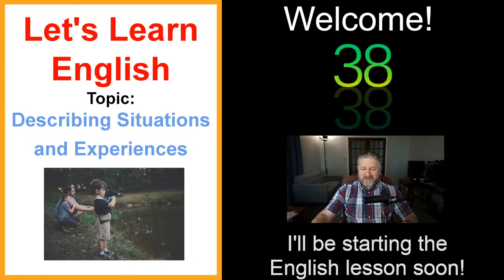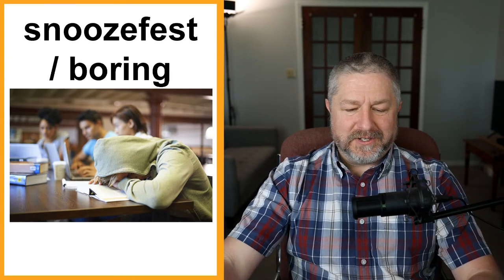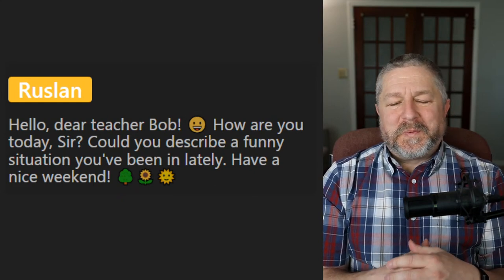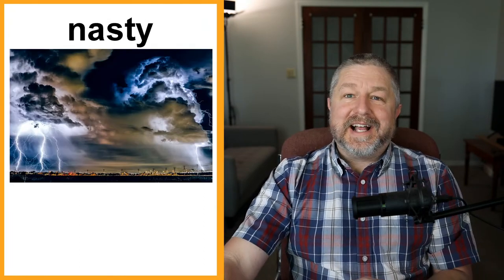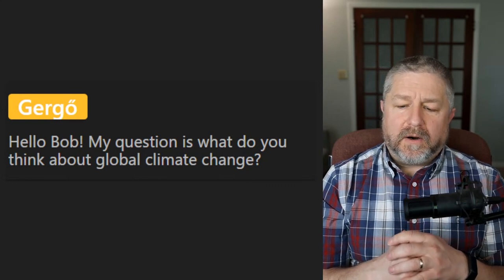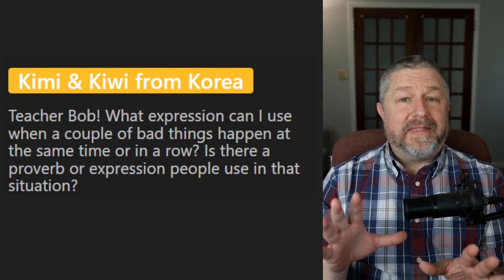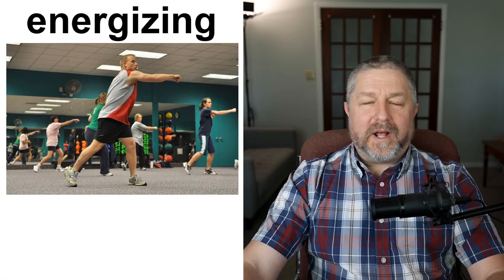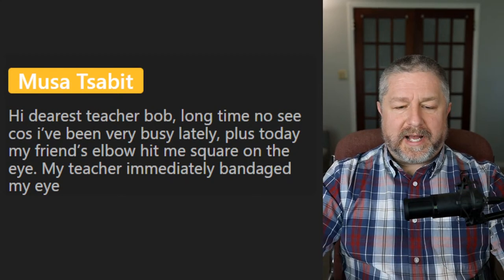Free English Class! Topic: Describing Situations and Experiences! 🏕️🛒🛍️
Life is filled with situations and experiences and as you learn English it's always a good idea to practice describing them. We've all been somewhere crowded. We've all been stuck somewhere. We've all had the normal situations and experiences that happen in life. In this free English class I will help you learn how to talk about those situations and experiences.

In this English lesson you'll learn words and phrases like: packed, to be stuck at, hard to follow, worth it, a blast, too much, out of this world, and more!

I hope you enjoy this English lesson about how to describe situations and experiences. Have a great day!

Becoming a member at every level has these benefits and perks:
1) For 10 minutes during each live stream you will be able to participate in the "Members Only" chat.
2) A cool crown beside your name during live streams and when making comments on videos.
3) Your name in green during live stream lesson chat.
4) You will have access to a members only video each Wednesday called, "Wednesdays with Bob". These are behind the scenes bonus videos with full English transcripts for your listening practice.
5) A full transcript for every Tuesday video.

✅SEND ME A POSTCARD:

Smithville, Ontario
Canada
L0R2A0